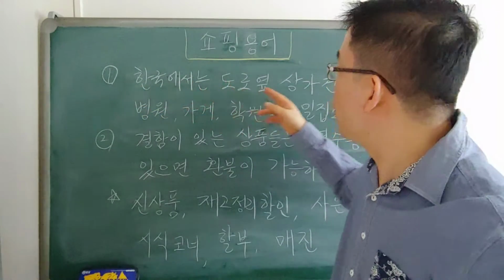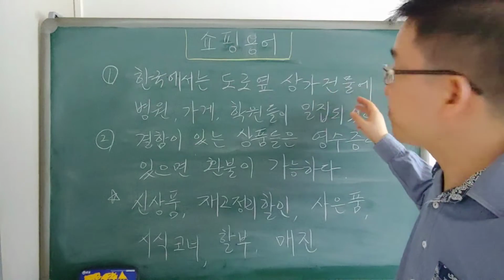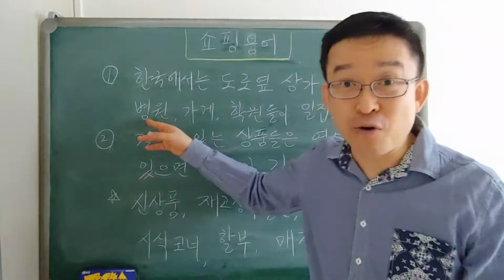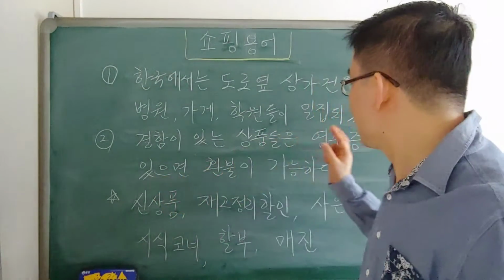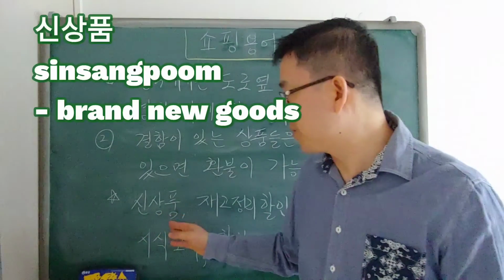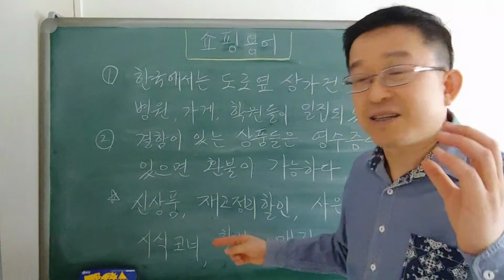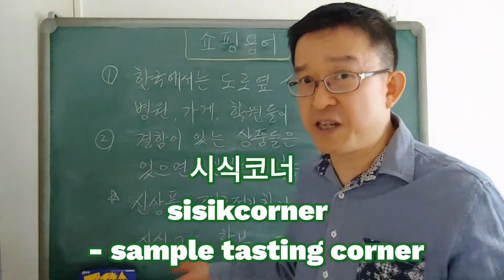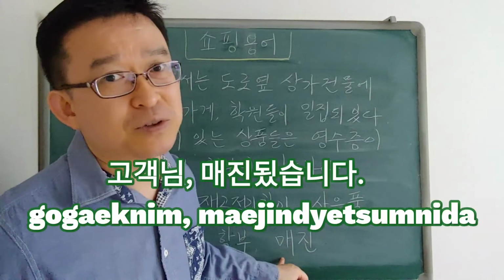Joseph's Basic Korean for Beginners - 쇼핑용어 - Shopping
In this class we will learn how to express shopping terms.